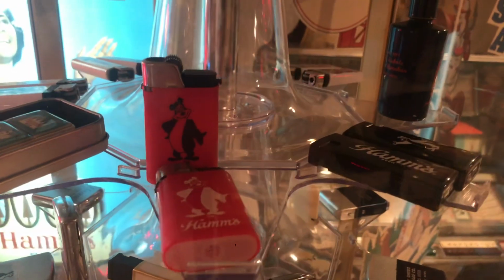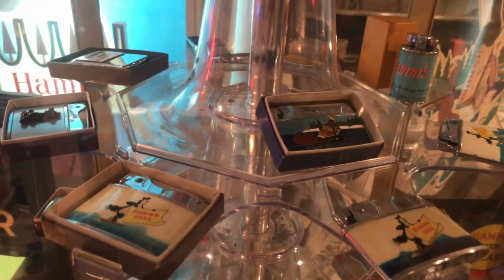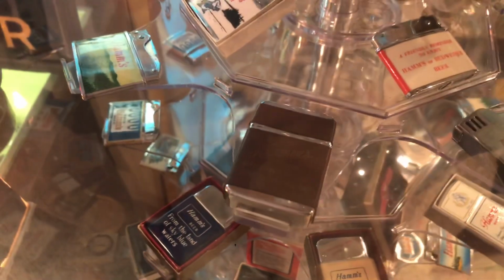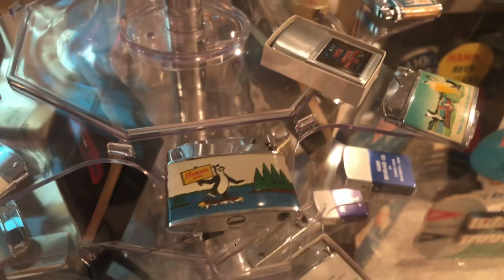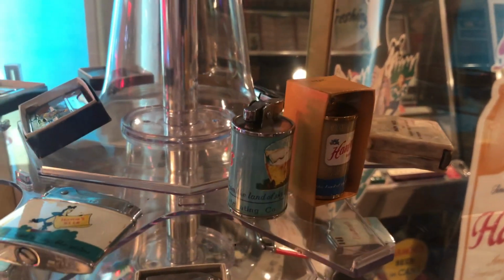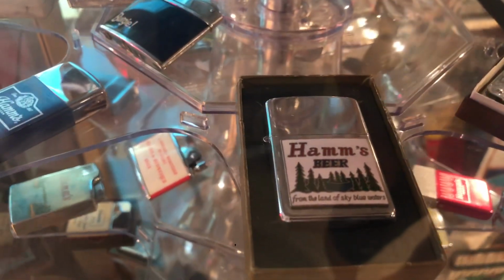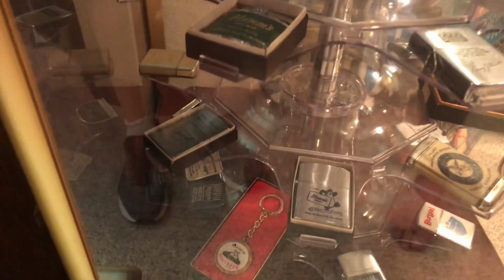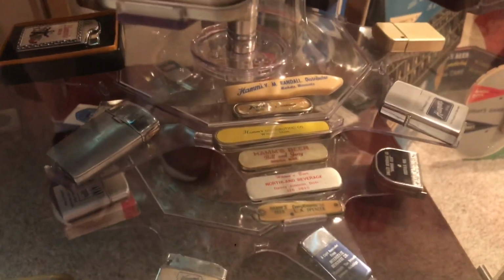Vintage Hamm's beer Distributor cigarette LIGHTERS explained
Dr. Hamm's (45 yr. collector Stevan Miner) explains the many different lighters made by Hamm's and it's beer distributors over the decades. He has collected MANY different examples during his collecting years and is always looking for examples he doesn't have.

For questions on dates, values or historical information, we are here.Hope to see you at show in the future.

Old beer, cold beer, we love em' both-
Barry and Steve, the ibuyoldbeer guys.

Like them, comment your suggestions, share with your friends & don't forget to subscribe and click on the bell icon, So you never miss any update from us.We appreciate you watching and your support.